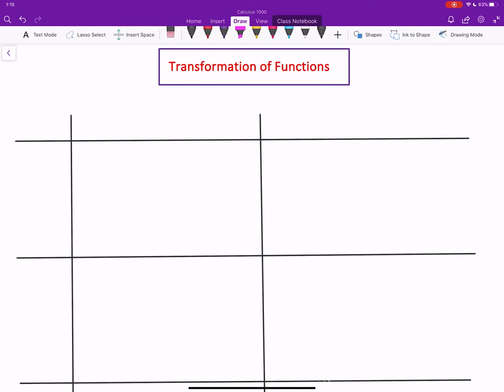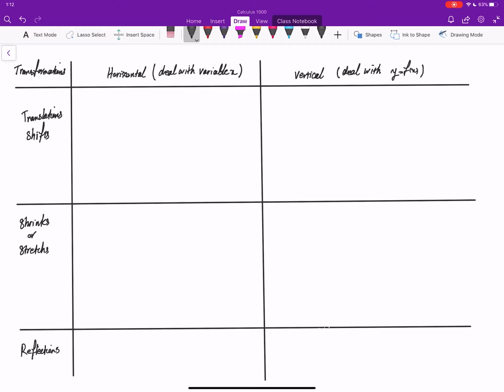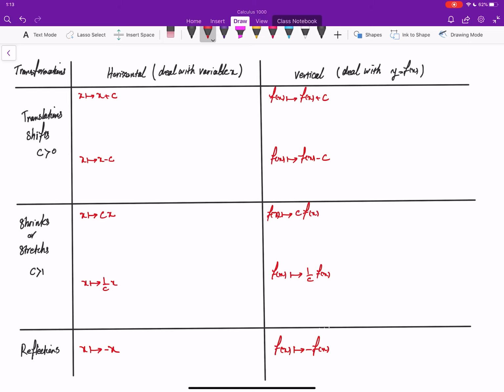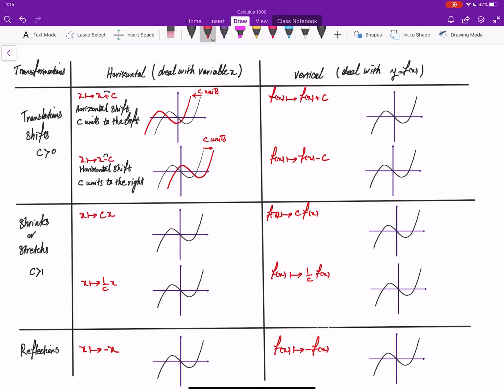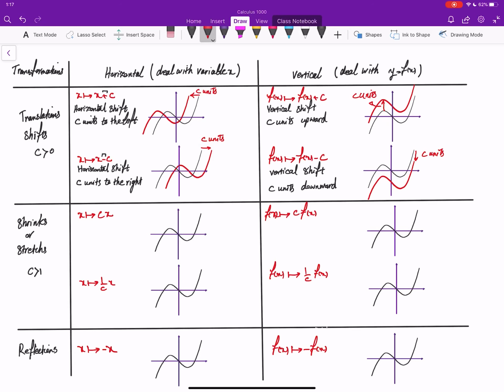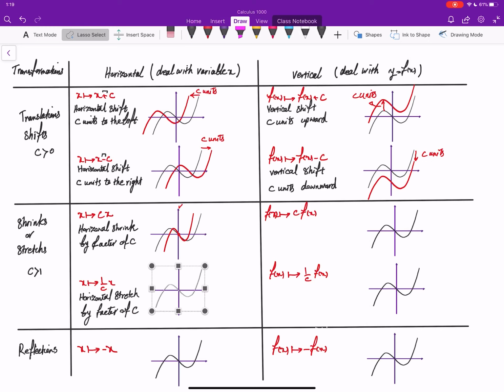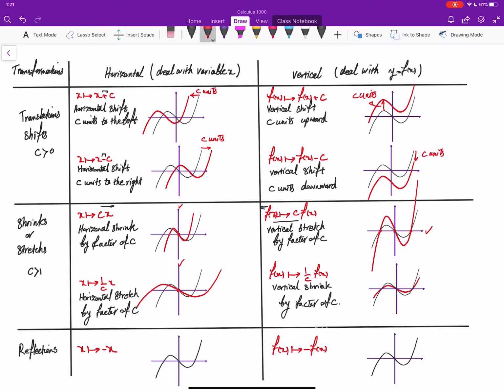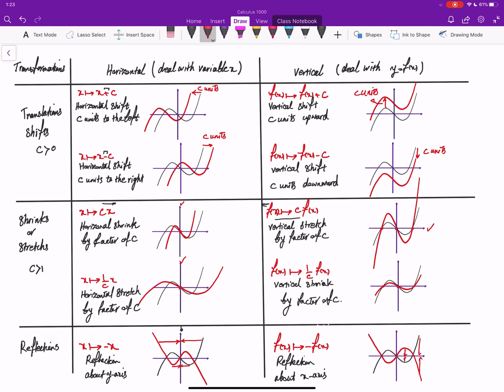Labtube-(Calculus)-Transformation of Functions